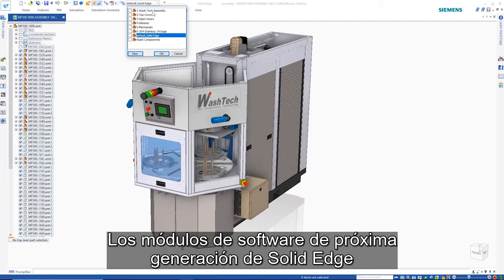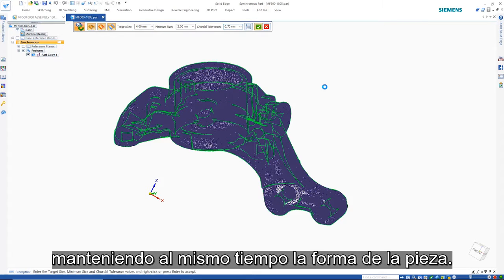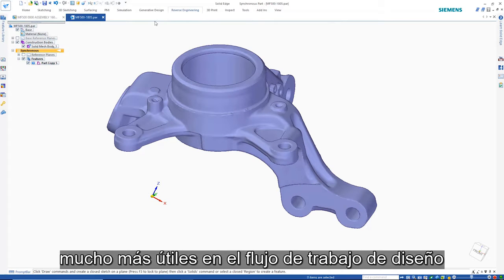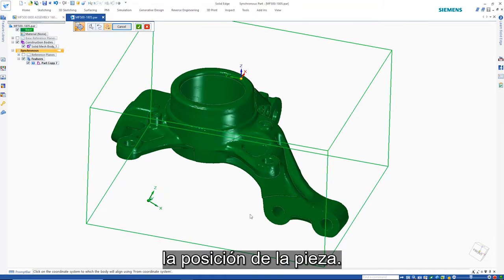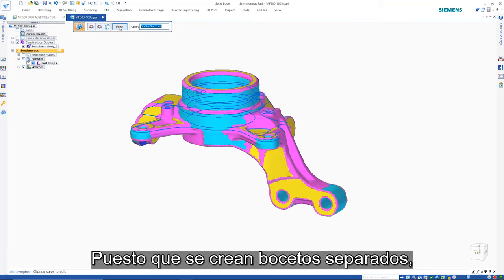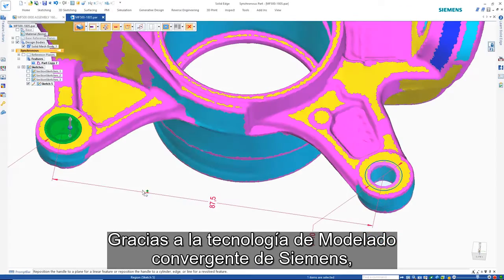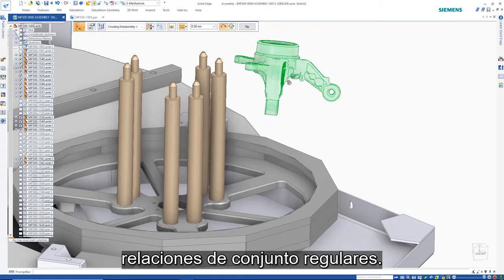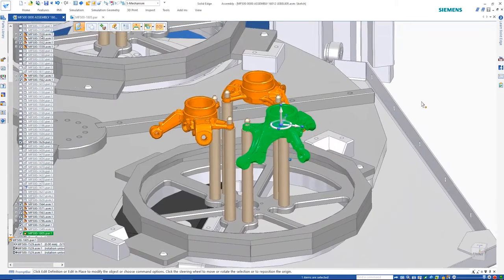Next Generation Design en Solid Edge | Siemens DI Software (Español)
La tecnología avanzada brinda capacidades de modelado generativo, fabricación aditiva e ingeniería inversa al Solid Edge. Habilitadas por la exclusiva tecnología de modelado convergente de Siemens DI SW, estas capacidades funcionan junto con las herramientas de edición tradicionales de Solid Edge para integrar perfectamente los productos existentes en su desarrollo.